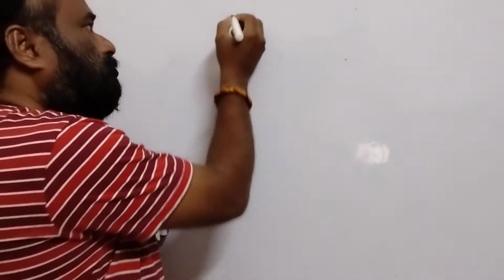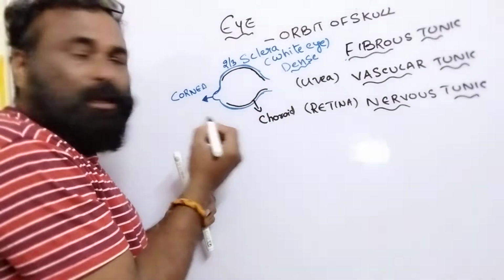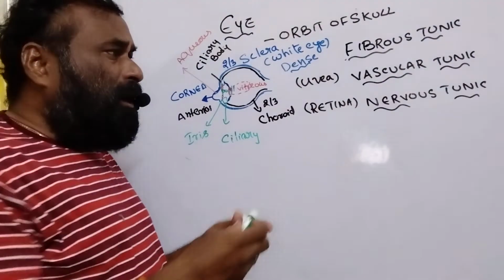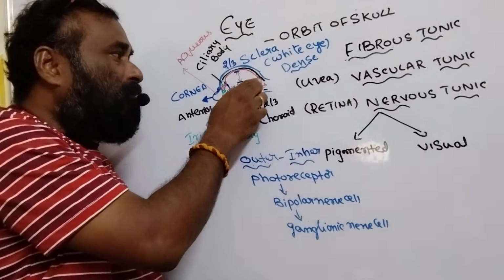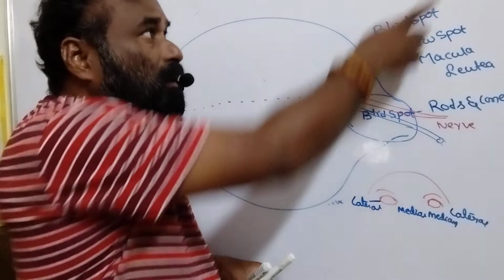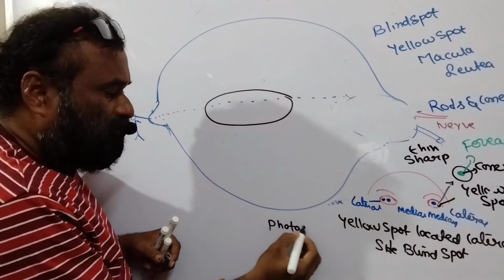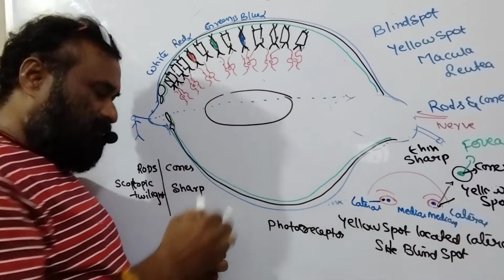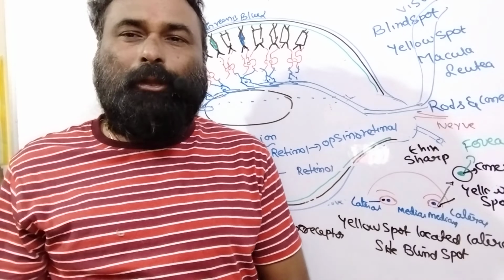EYE|NEURAL CONTROL AND COORDINATION|NCERT|NEET BIOLOGY IN ENGLISH MEDIUM|L4